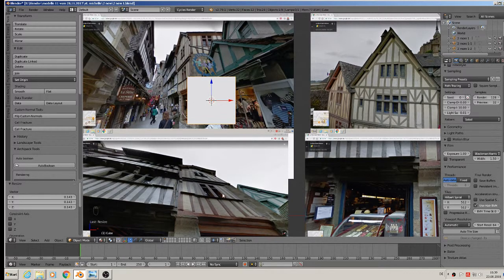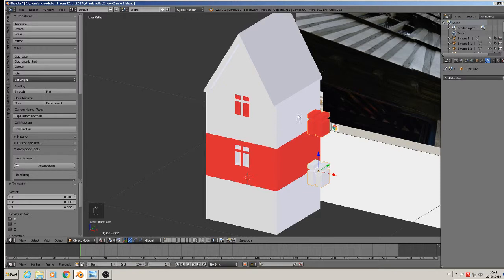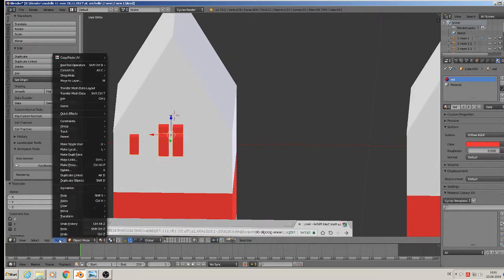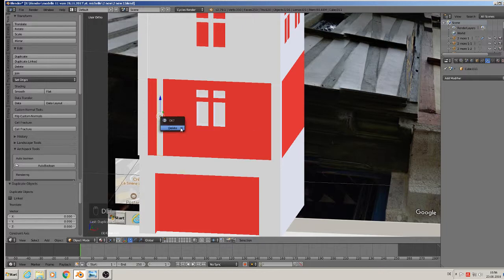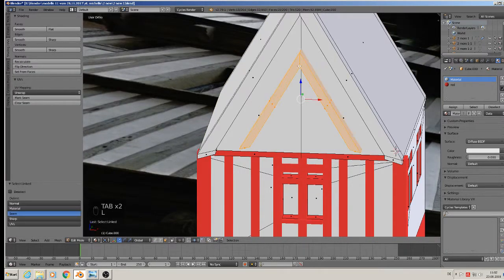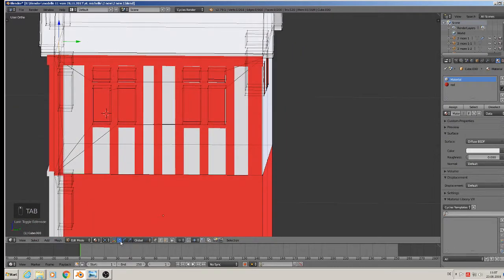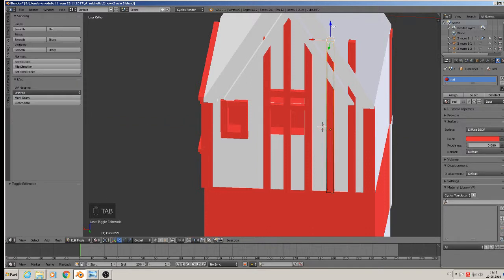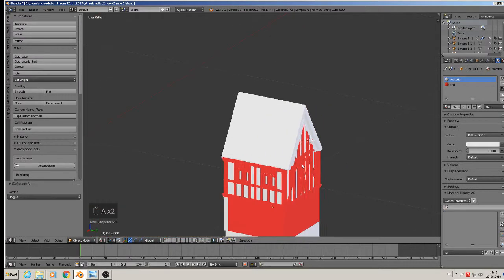Blender 3D Mega Tutorial St.Michell 2 new house part1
In this tutorial, I'll use the following techniques: extrude, scale, rotate, separate Objects, make materials, unwrap meshes, boolean modifier, array modifier, displacement, color ramps, contrast, math nodes.
well, have fun ;-)